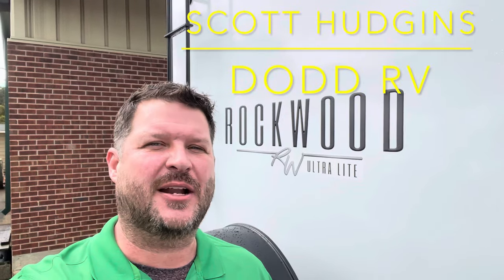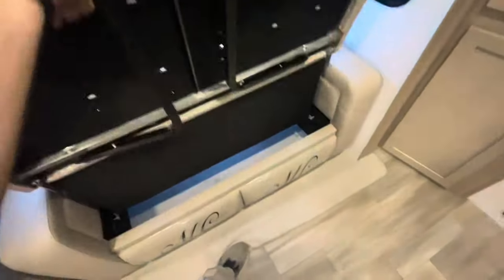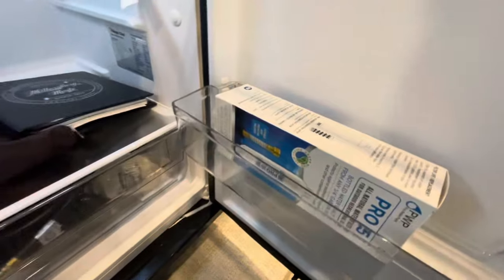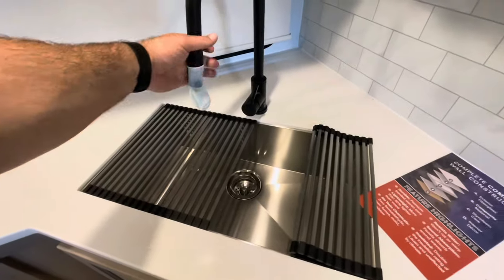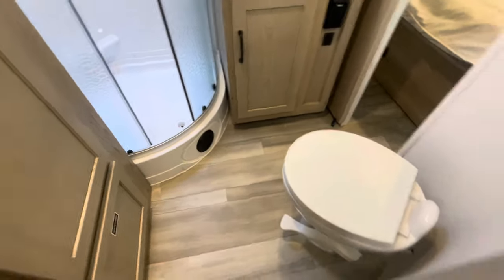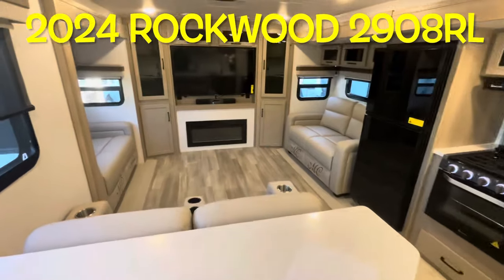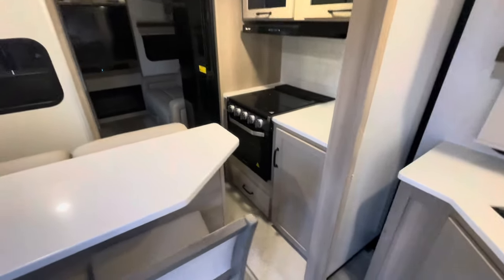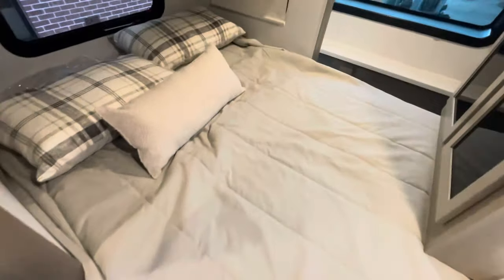NEW 2024 FOREST RIVER ROCKWOOD ULTRA LITE 2908RL TRAVEL TRAILER FLOORPLAN Dodd RV WALKTHROUGH SOLAR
Scott Hudgins
Yorktown Va

8,260 lbs. empty weight
930 lbs. hitch weight
35' 5" overall length
11' 2" height
54 gal fresh water
45 gal gray water
45 gal black water
Solar panels
21' power awning
Rollershades
Maxxair vent w/ cover
Queen Bed
smart TV